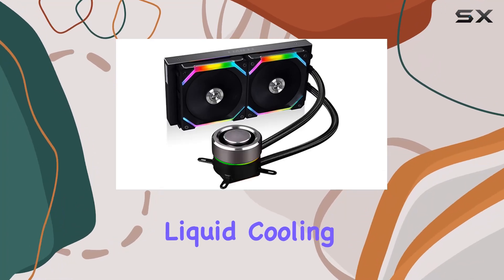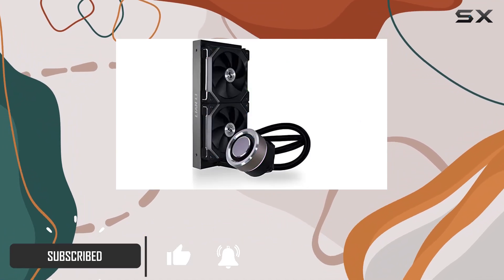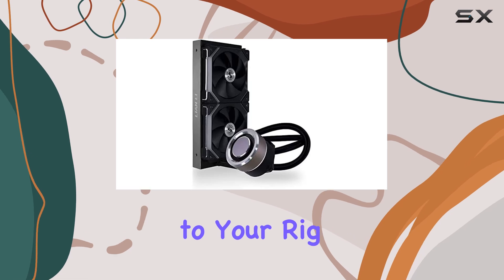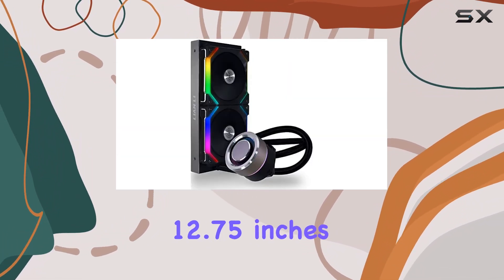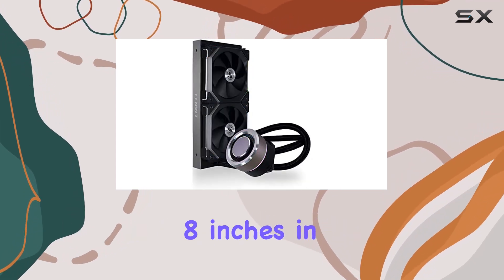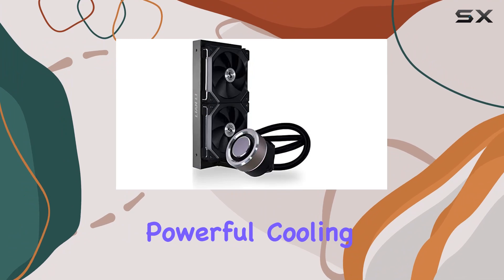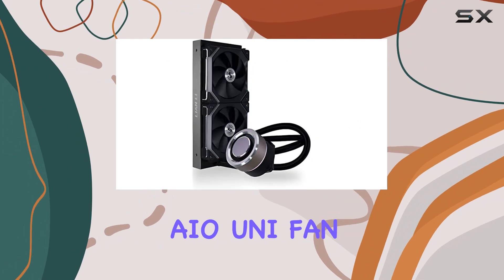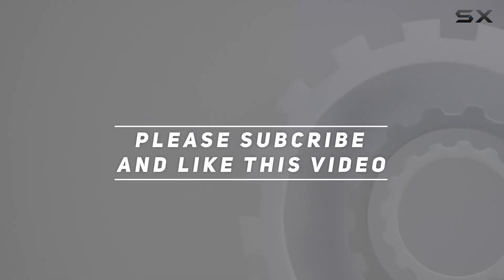Lian Li GA-240SLB Galahad AIO UNI FAN SL Edition 240 Black - UNI FAN SL120 Edition -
0:00 Intro
0:06 Review

Things that we mentioned in this video:
Lian Li GA-240SLB Galahad : B09QG4NJ4F